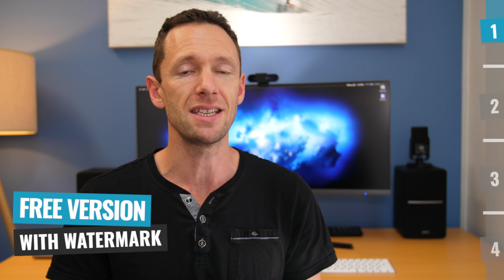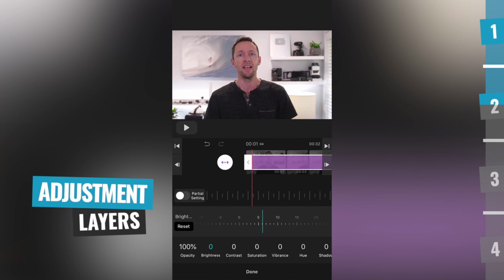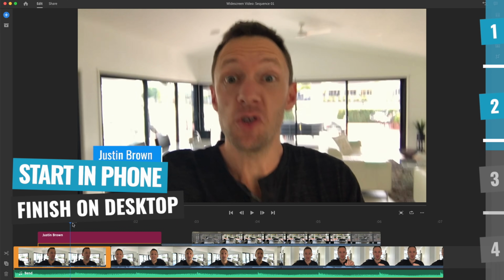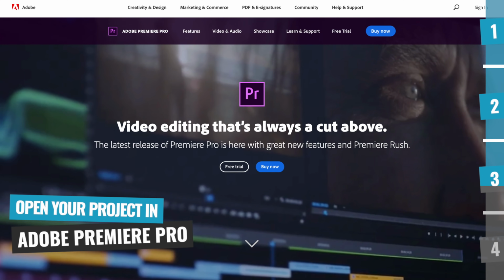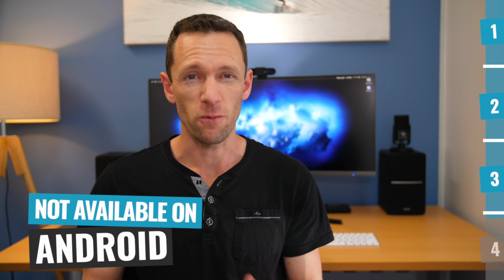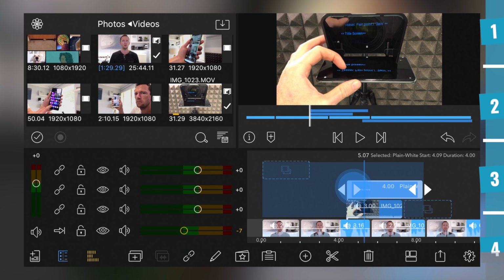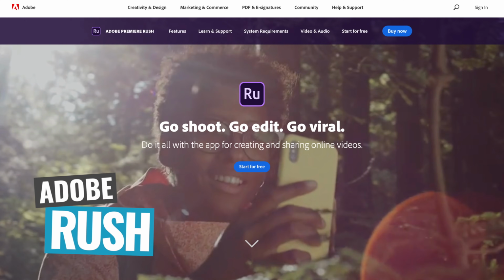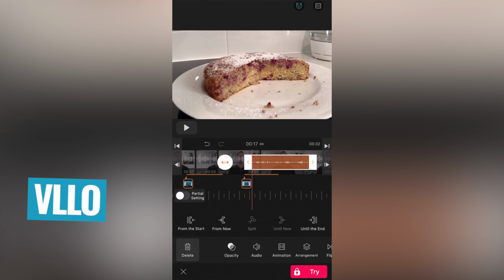Instagram Video Editing Apps (2020 REVIEW!)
The best Instagram Video Editing Apps in 2020! Review of the leading options & our top picks for PRO Instagram video edits on iPhone and Android right now.

Time Stamps:
00:00 Instagram Video Editing Apps (2020 REVIEW!)
01:24 Instagram video editing app options
02:26 InShot
03:22 InShot: Pricing
04:00 VLLO
05:00 VLLO: Pricing
05:25 Adobe Rush
07:49 Adobe Rush: Pricing
08:13 Lumafusion
10:17 Lumafusion: Pricing
10:30 Summary
12:05 Tool: Shorby

-- Best Video Editing Apps for Instagram Video - 2020 Review!  --

Whether you’re looking to create more professional IG Stories or level up the quality of your square Instagram video edits, it’s not hard with the right apps - and you can do it all from your iPhone/iPad or Android device.

In this video we run through our top picks for the BEST Instagram Video Editing apps in 2020 to help you decide which is the right option for you.

--- Related Content ---